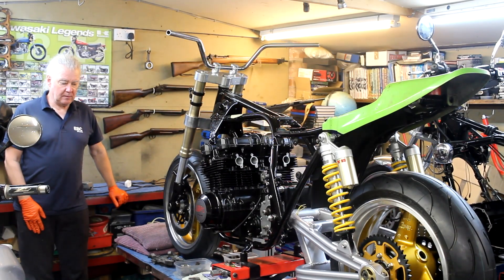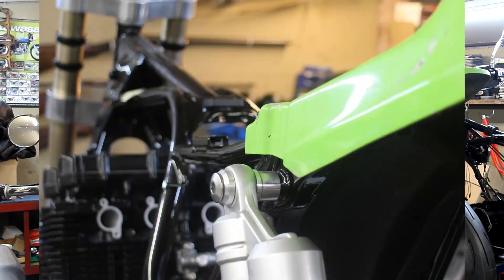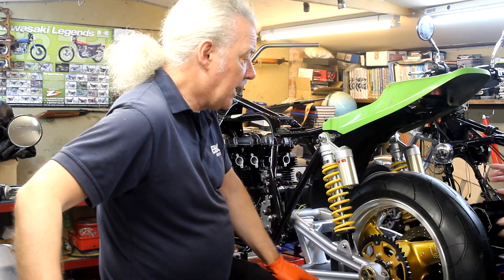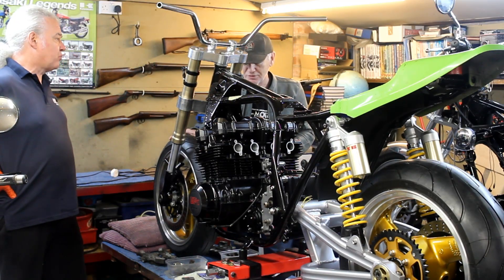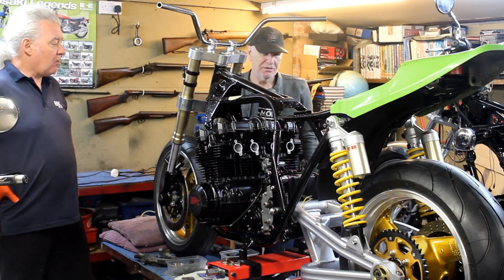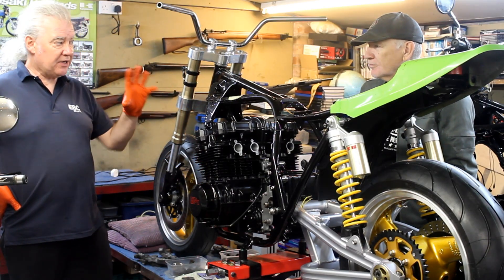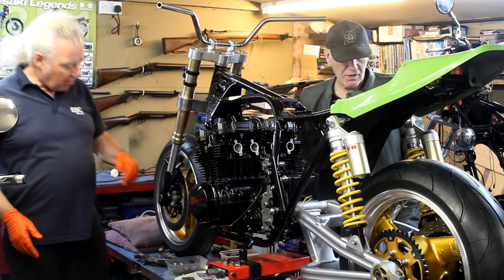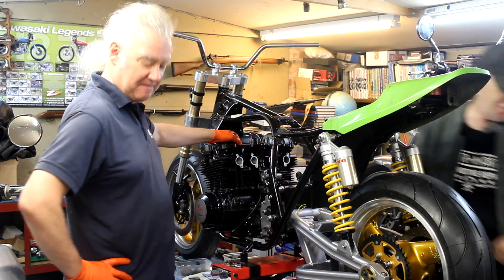Drew's Turbo Project - Part 10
Its not easy to get the chain alignment correct, with the wider rear wheel, while the rear shocks mounts also need work for the same reason. While the top end of the engine is now fitted, with the valves shimmed and cams timed.